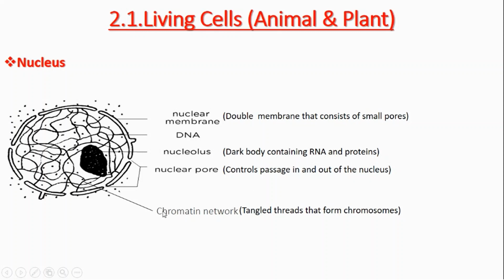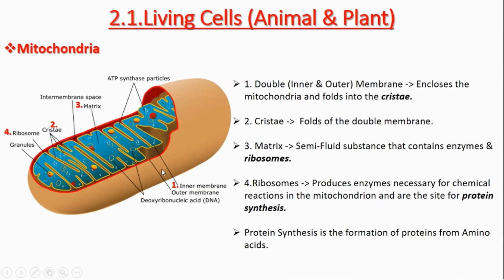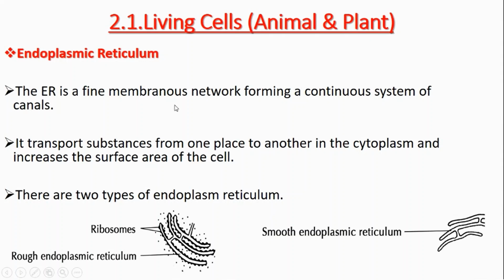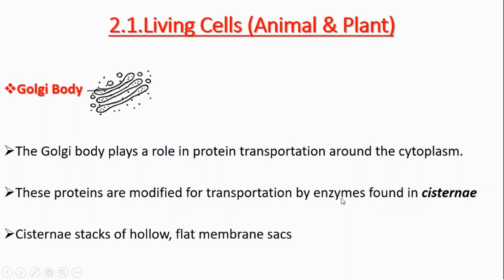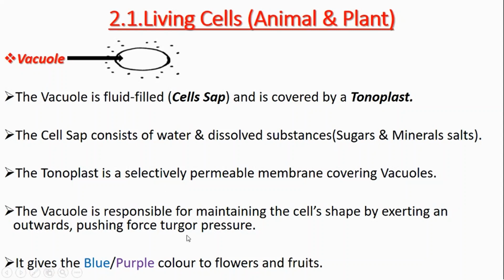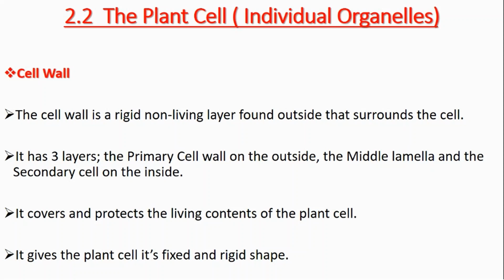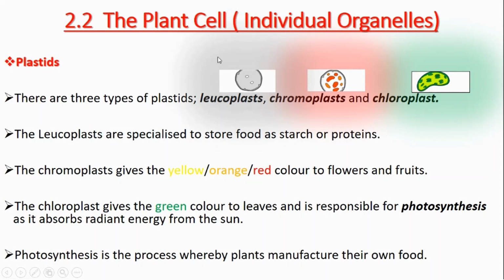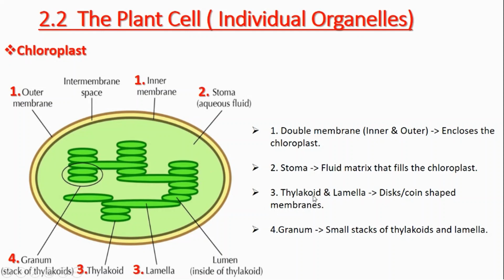LFSC 07 Cell Structure & Functions Part 02 ExtraSci